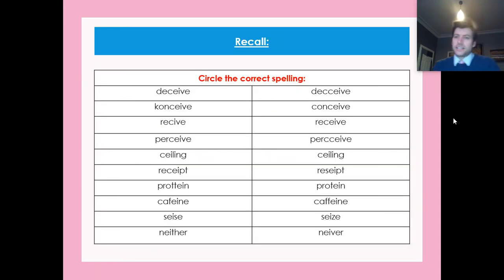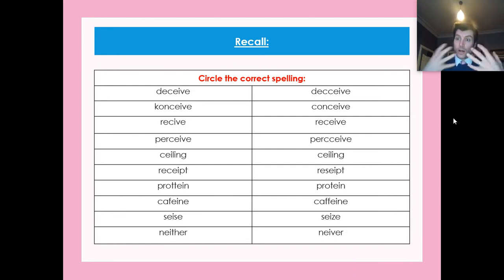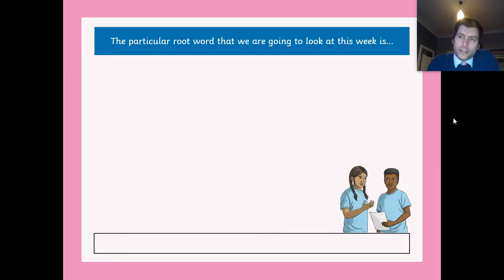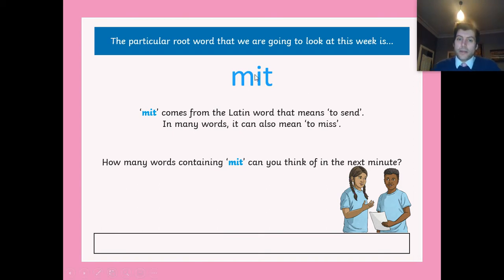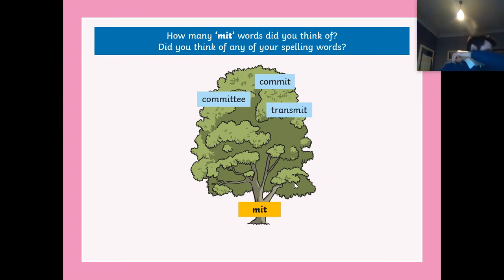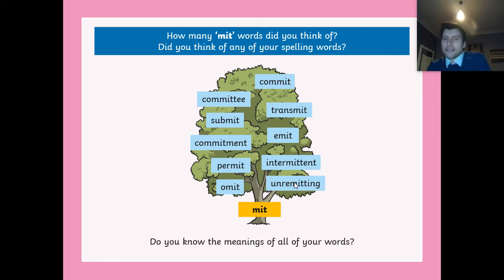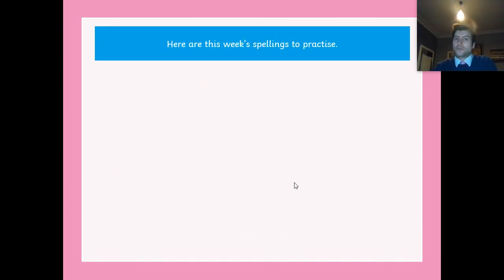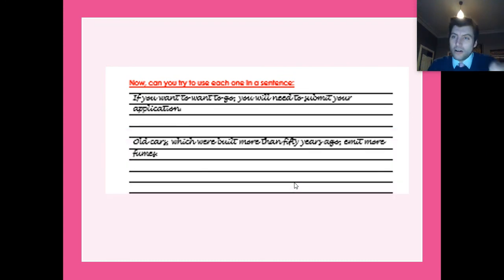Year 6 Spelling 5th February